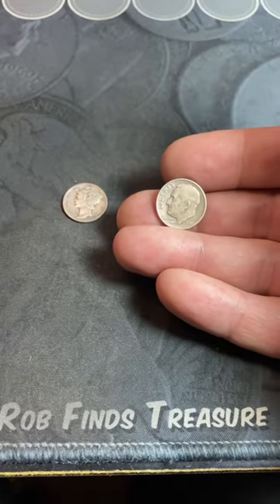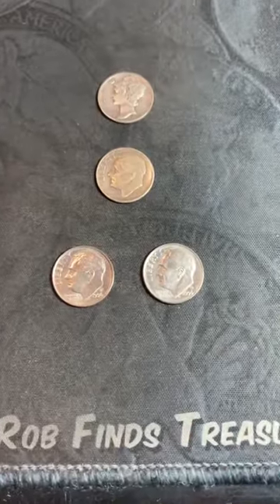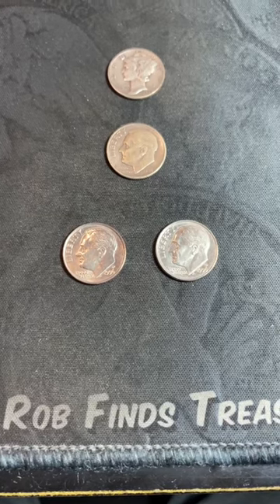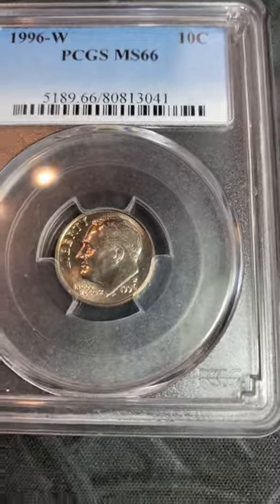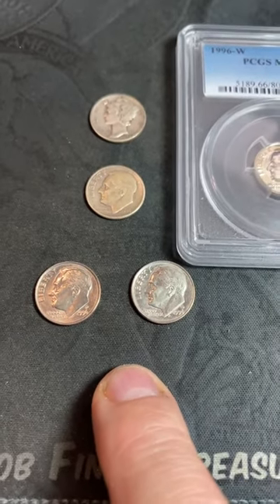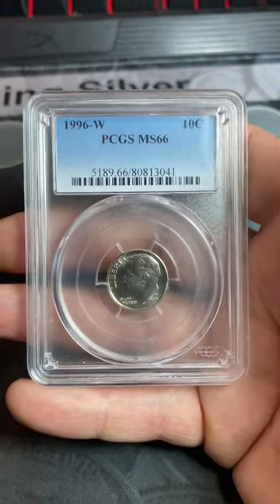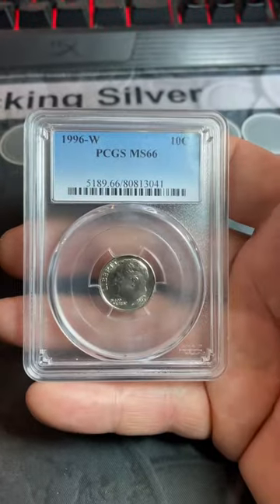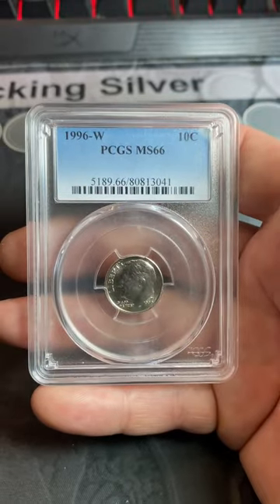Look for this Rare Dime in Change!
The 1996-W (West Point) Dime is a nice modern rarity.  With only 1.457M Minted (compared to the 1.4B dimes minted out of Philadelphia and Denver), it is definitely one to keep a look out for.
I have searched dimes forever and never thought I would actually see one in circulation, but I did find one.  You can view that video below, if you'd like!

Strike it Rich - Coin Errors/Varieties Book (5th Edition):

The Microscope I use is good quality and low-priced:

US Coins Redbook 2022:

MS70 Coin Restorer:

Digital Mini Scale:

rare dimes, dimes, valuable dimes, silver dimes, 1996 W Dime, West Point Mint, robfindstreasure, rob finds treasure